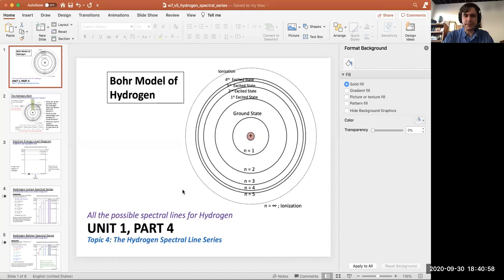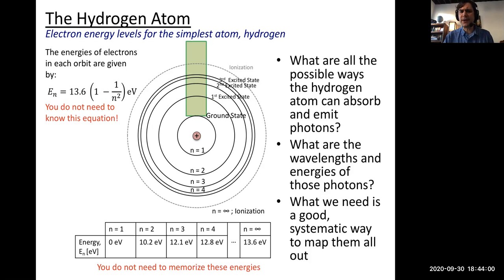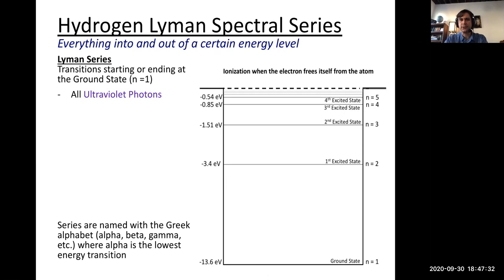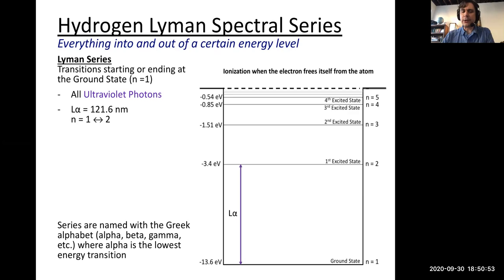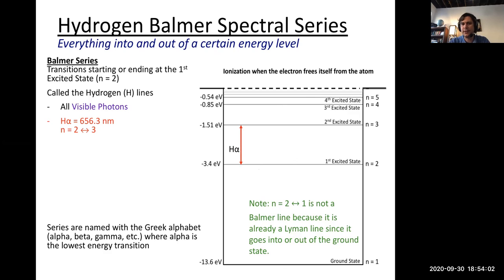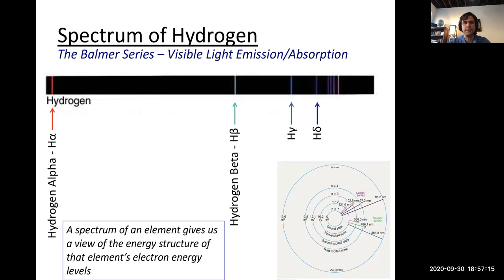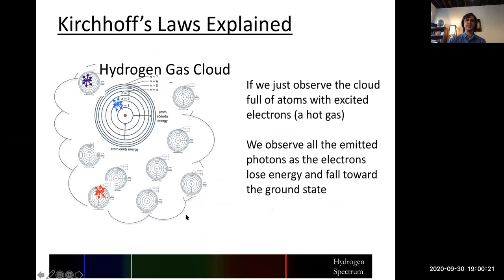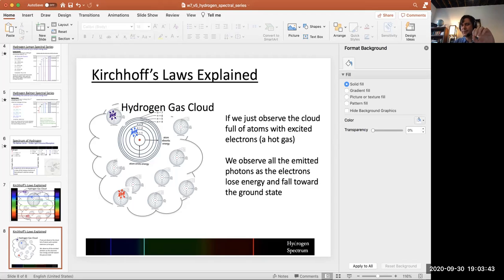1.4.4c The Spectral Series of Hydrogen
What are all the photons that will interact with a hydrogen atom producing spectral lines? That's a big question, so it is best to approach it systematically. Looking at all the electron transitions from one energy level to another that move an electron from the ground state to a higher excited state (including ionization) and from a higher excited state (including ionization) to the ground state maps out the Lyman Series of Hydrogen. All Lyman spectral lines are UV photons. Play the same game moving an electron from the 1st excited state to a higher excited state and from a higher excited state to the ground state, and you have the Balmer Series of Hydrogen. Balmer lines are all visible light photons and were the first studied. Because of this, the Balmer series photons are called the Hydrogen lines (Hydrogen alpha, beta, etc.)